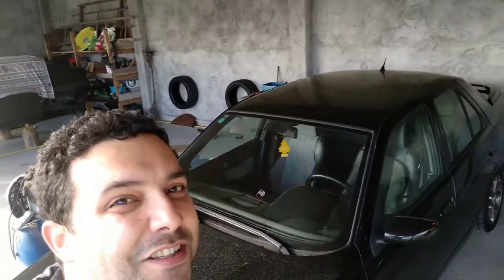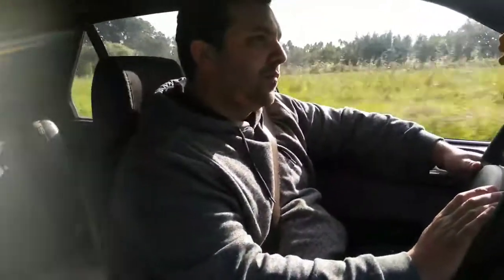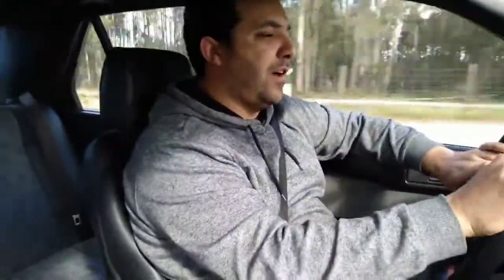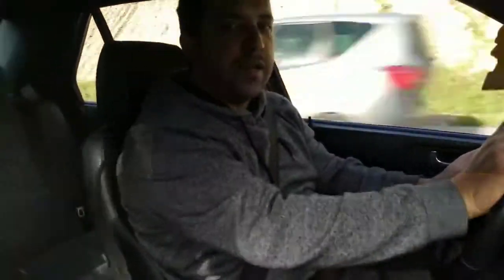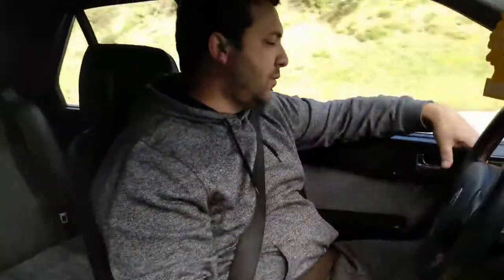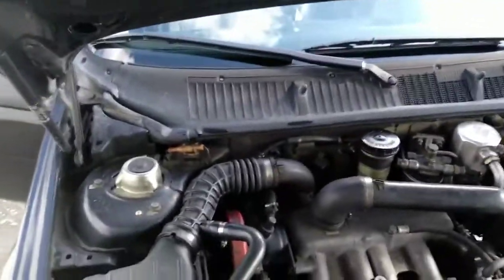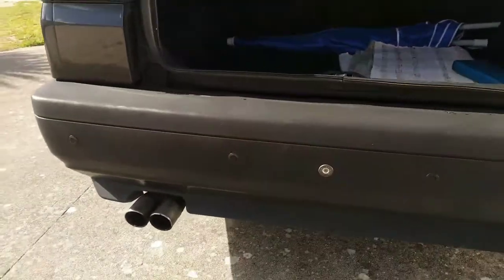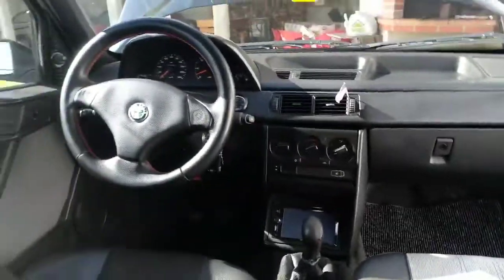My Alfa Romeo 155 presentation! And why i have it!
Hello guys! This is a different video! This is my Alfa Romeo 155 1.9 turbo diesel! it´s a lot of fun!

Rua Dionísio Rodrigues 70, 2415-801 Leiria PORTUGAL

Alfista salutations!